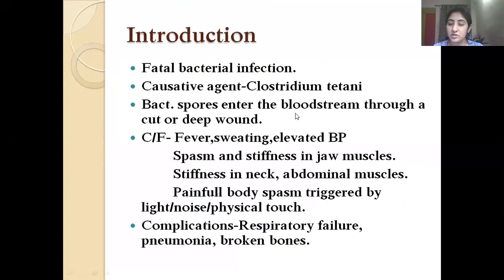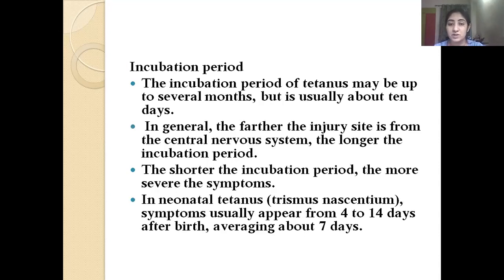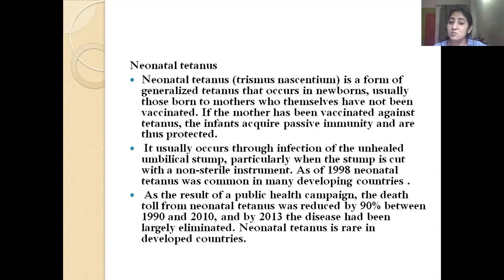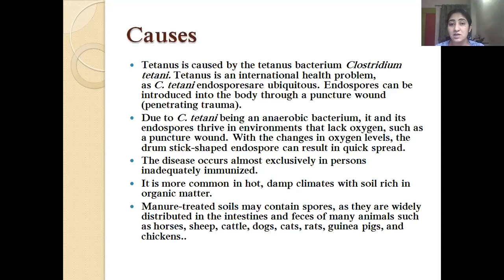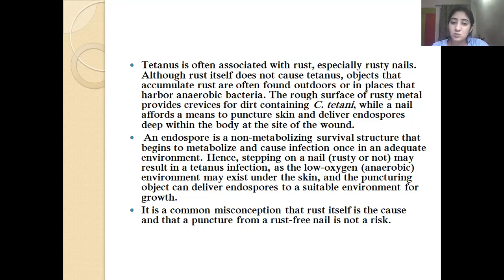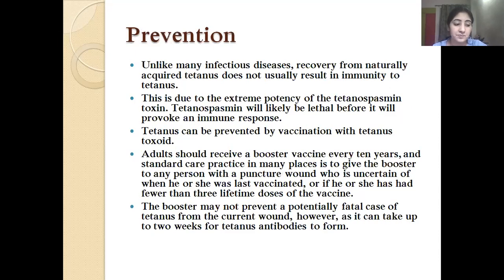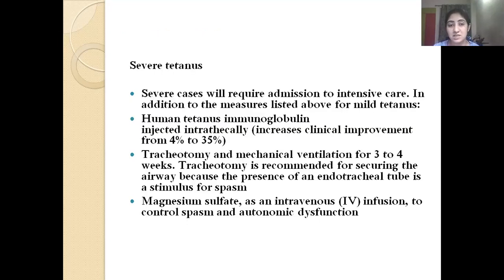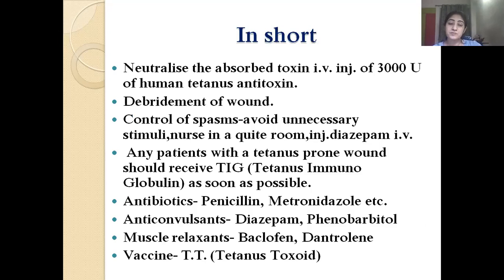TETANUS Video lect